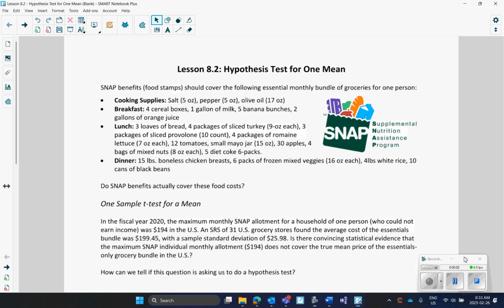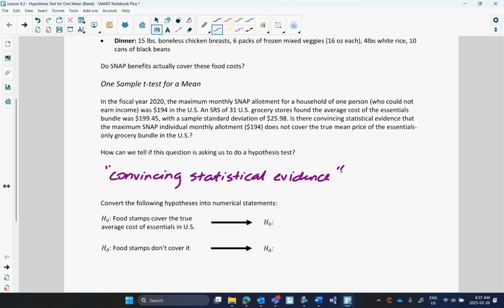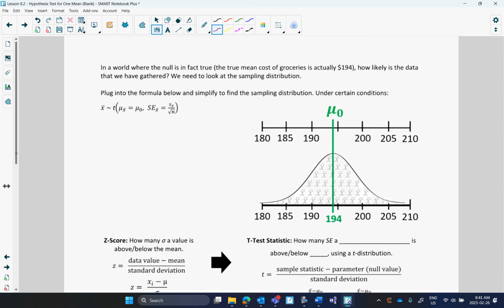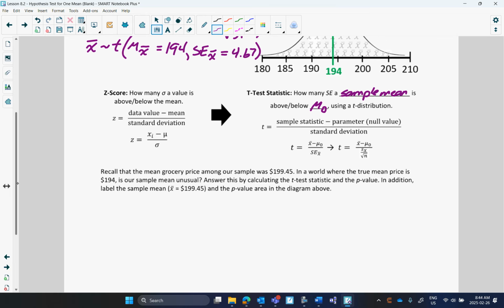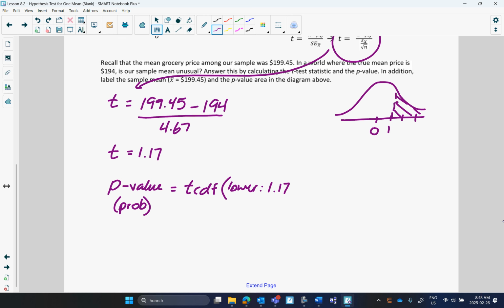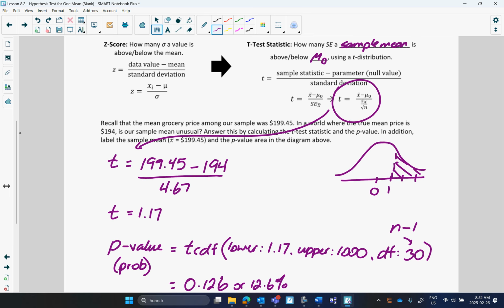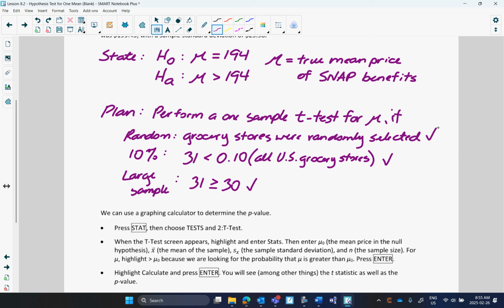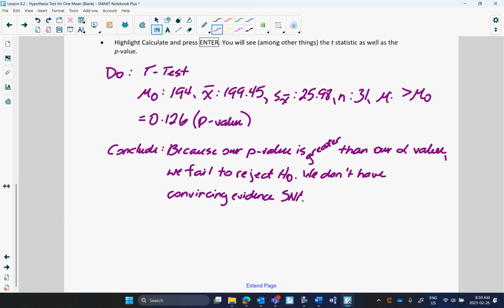Lesson 8.2: Hypothesis Test for One Mean (Video Lesson)